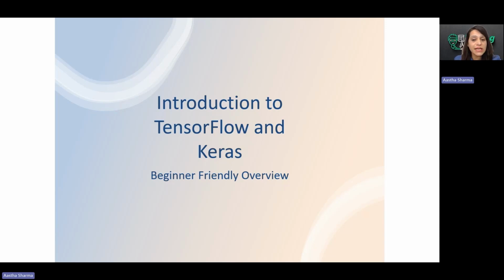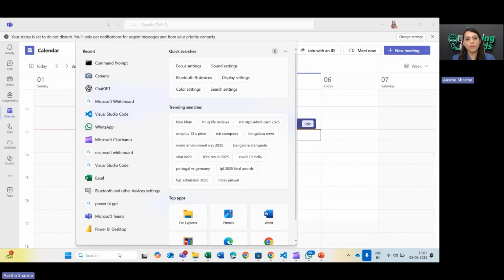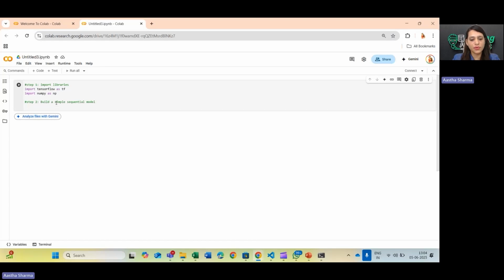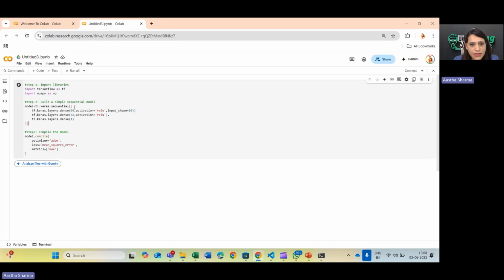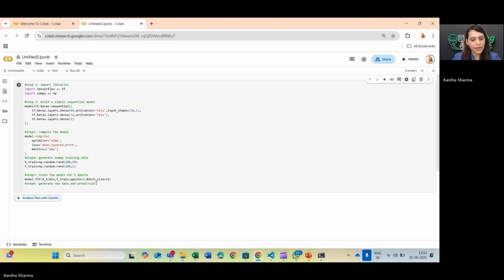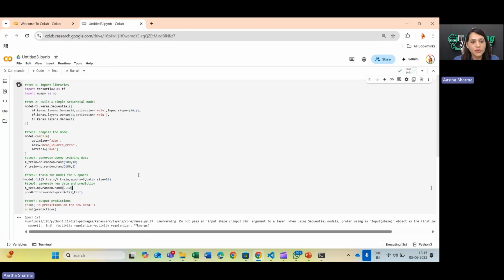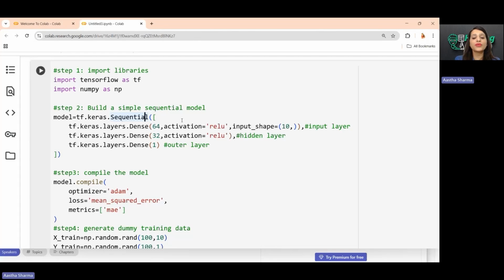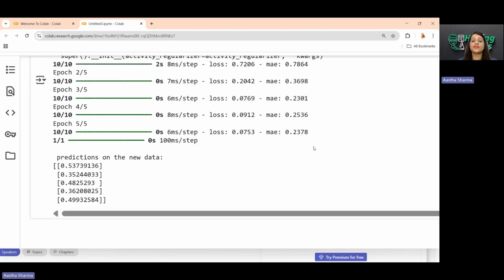5.2 Intro to TensorFlow and Keras